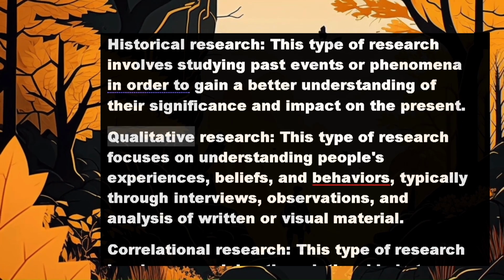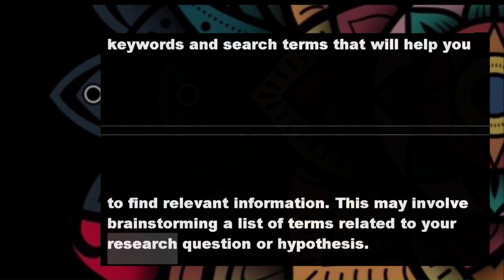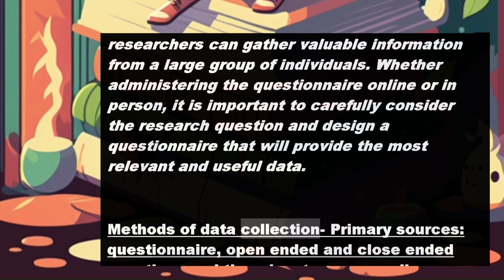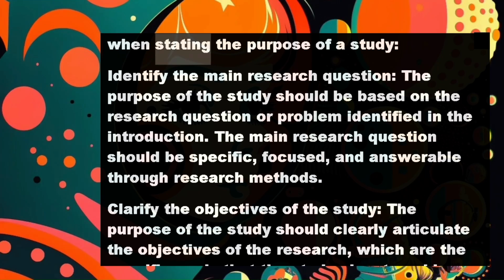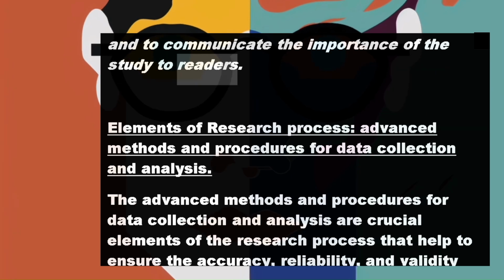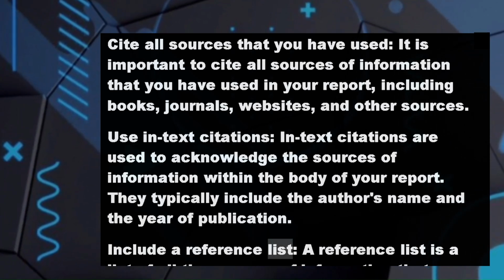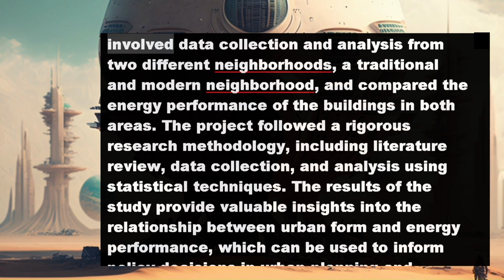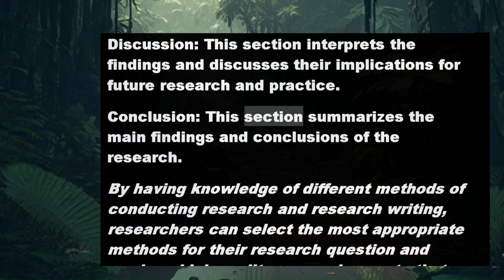M Arch General RM4251 Research Methodologies for Built Environment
Master of Architecture - General - 2nd Semster - RM4251 Research methodologies for built envirnoment - concept and short notes.